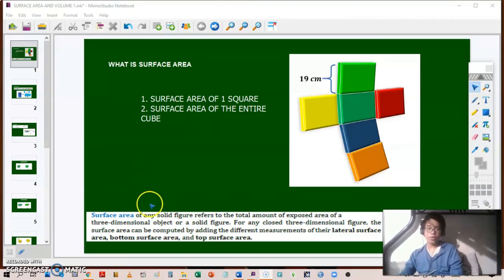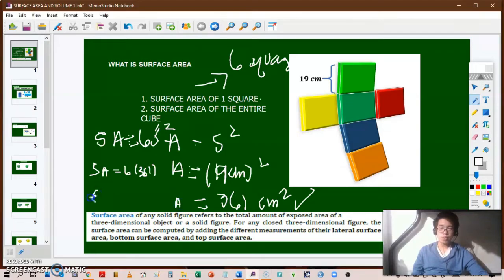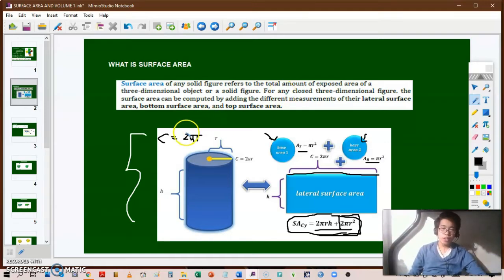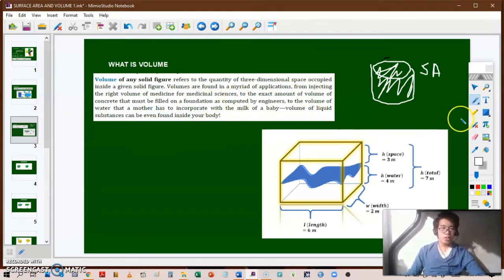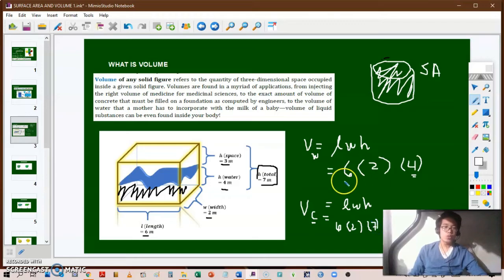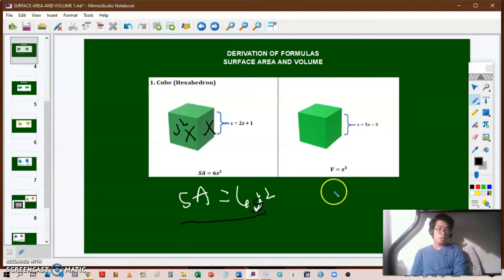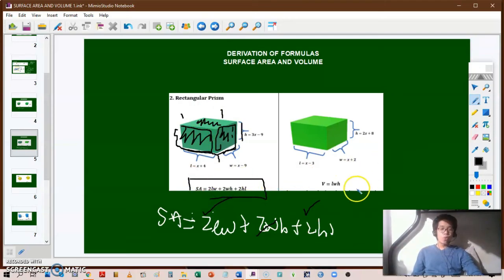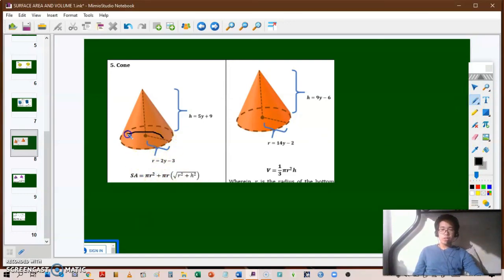Surface Area and Volume Word Problems 1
Seventh Module for Additional Mathematics 8: Geometry

Surface Area and Volume of Solid Figures - Part 1, Derivation

To learn more interesting and competition-level  problem solving methods in Mathematics!